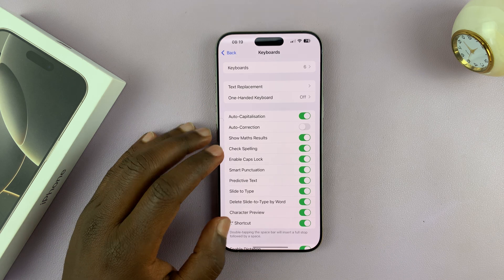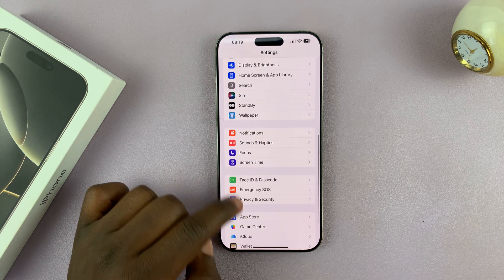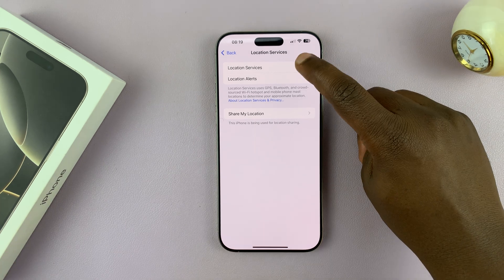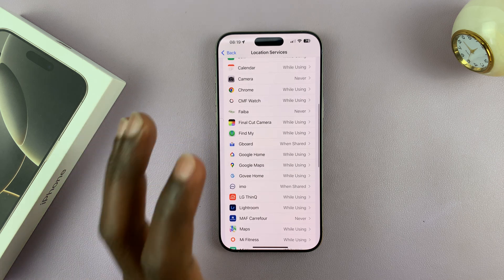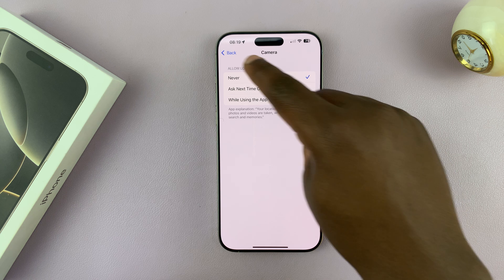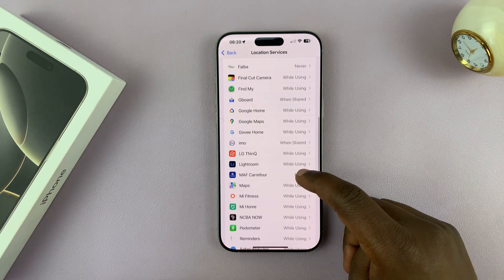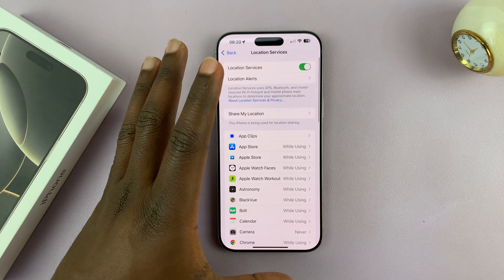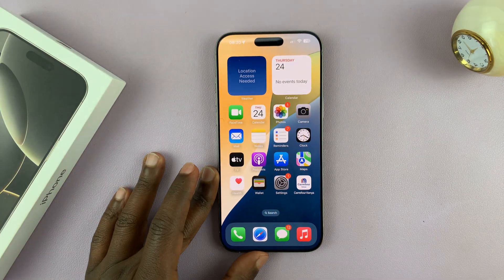How To Turn ON Location On iPhone 16 / iPhone 16 Pro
Learn how to turn on location settings on your iPhone 16 / iPhone 16 Pro. Enable location services on your for your apps, maps, and more.

Activating location services allows you use GPS for directions, location-based reminders, or find my iPhone.

How To Turn ON Location On iPhone 16:
How To Turn ON Location On iPhone 16 Pro:
How To Turn ON Location On iPhone 16 Pro Max:
How To Enable Location On iPhone 16:
How To Enable Location On iPhone 16 Pro:
How To Enable Location On iPhone 16 Pro Max:
How To Activate Location On iPhone 16:
How To Activate Location On iPhone 16 Pro:
How To Activate Location On iPhone 16 Pro Max:

Step 1: Launch the Settings" app from your home screen. Scroll down and tap on "Privacy & Security". Within the Privacy & Security settings, tap on "Location Services".

Step 2: On the Location Services screen, you will see the "Location Services" toggle. Tap on it to turn it on, and it will consequently turn green. This will enable Location Services for all apps on your iPhone, and allow them access your device's location when needed.

Also, a list of apps that can and actually have access to your location will appear.

Step 3: If you prefer to customize Location Services for specific apps, scroll down to view the list of installed apps on your iPhone. Select each app individually and choose from the available options:

Never: This option restricts access to location services for the app in question.

While Using the App: Allows the app to access your location only when it is actively being used.

Ask Next Time Or When I Share: Your iPhone will always prompt you to confirm whether or not to allow location services when need arises.

Step 4: It is recommended to select "While Using the App" if the app often requires location turned on to perform essential tasks (Uber, Maps, etc.) . However, you can select your preferred settings for each app individually.

Cell Phone Tripod Adapter